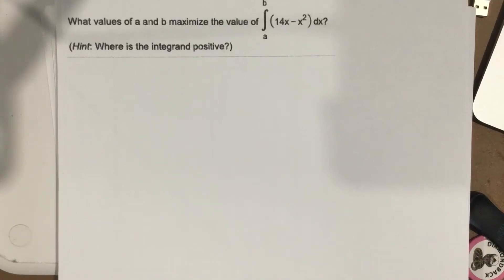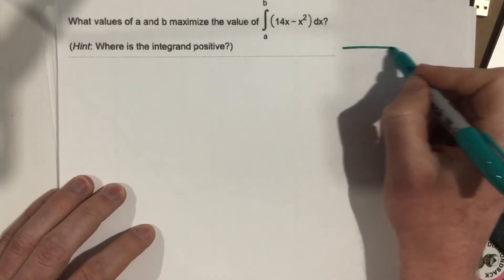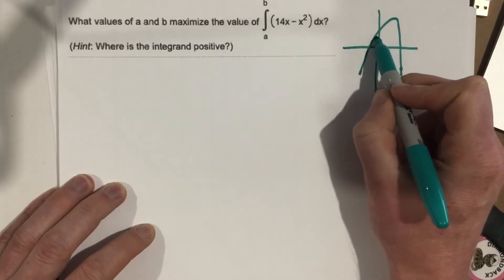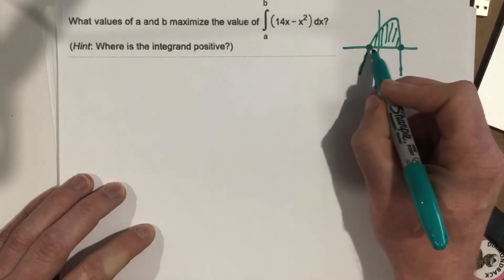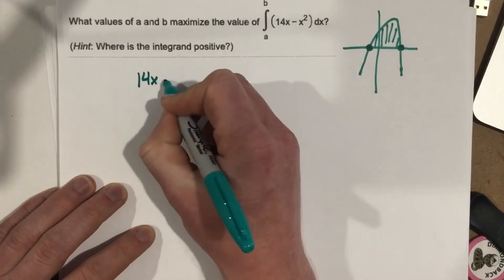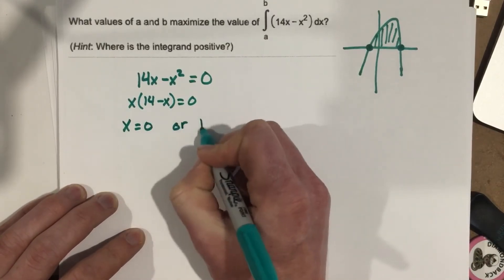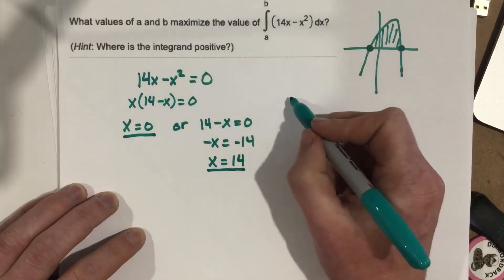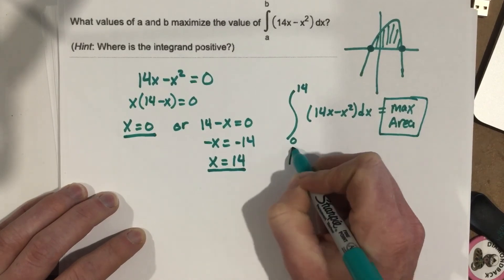Evaluate definite integrals involving algebraic functions using the Fundamental Theorem of Calculus